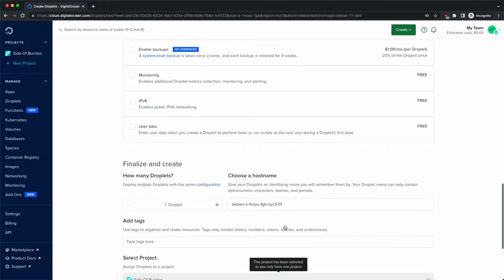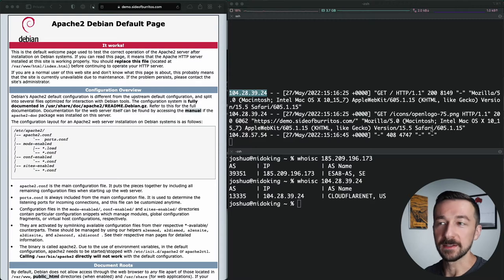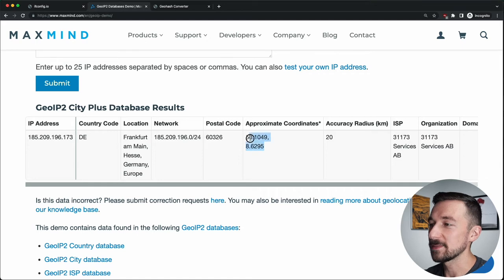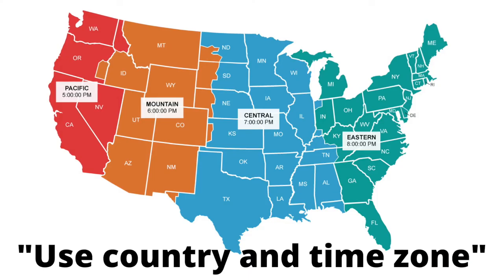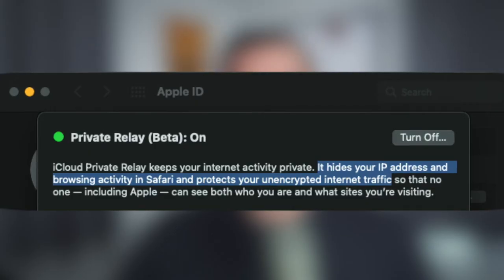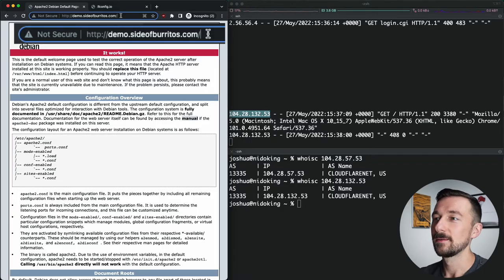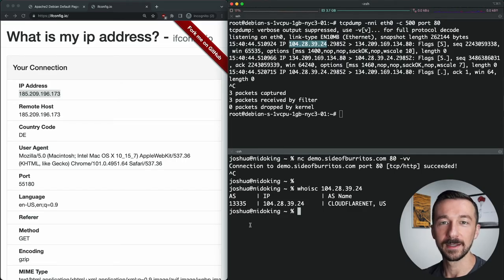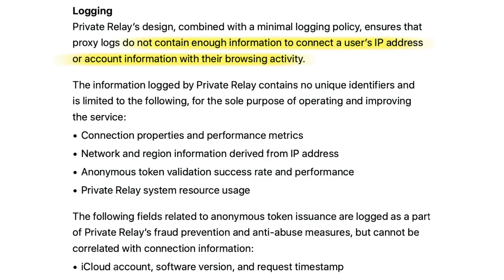iCloud Private Relay explained WITH live demo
Apple's new iCloud Private Relay service lets users having iOS 15, iPadOS 15, or macOS Monterey on their devices and an iCloud+ membership to connect to the internet and surf with Safari in a more secure and private manner.

When a user browses the web, network providers and the websites they visit may typically view basic information about their web activity, such as their IP address and DNS data. This data can be used to determine the user's identity and create a profile of their browsing history and location over time. A user's data can then be combined with other data and sold to other companies, or they might be targeted with unwanted adverts and marketing campaigns.

Private Relay protects users from unwanted surveillance by encrypting traffic leaving their devices and routing requests through two different internet relays, ensuring that no single entity can combine IP addresses, location, and browsing history into detailed profile information. It's embedded right into the networking frameworks of iOS, iPadOS, and macOS, and it safeguards the traffic that's most vulnerable to tracking: online browsing and unencrypted connections. As a result, Private Relay secures all Safari web browsing as well as unencrypted app activities, enhancing both privacy and security. Any iCloud+ subscription includes Private Relay. This provides Apple device customers with a simple approach to significantly increase their online privacy.

Private Relay is based on the idea that IP addresses used to identify users should be kept distinct from the names of the websites they visit. Apple devised an unusual dual-hop architecture to achieve this separation, in which customers' queries are routed through two separate internet relays run by different businesses. Users' privacy is protected by Private Relay's dual-hop design, which separates who can see their IP addresses from who can see the websites they visit.

When using Private Relay, the user's device establishes a connection to the first internet relay (sometimes referred to as the "ingress proxy"). Apple maintains the software for the first internet relay in several sites across the world. The user's initial IP address is accessible to the first internet relay and the network to which they are connected as they surf (e.g., their home ISP or cellular service). The user's requested website names, on the other hand, are encrypted and cannot be accessed by any side.

The second internet relay (also known as the "egress proxy") is responsible for assigning the session's Relay IP address, decrypting the user's website name, and finishing the connection. The second internet relay has no knowledge of the user's original IP address and only receives enough location data to assign them a Relay IP address that corresponds to the region from which they are connecting, in accordance with the IP Address Location preference they selected in Private Relay settings. Third-party partners, including some of the world's major content delivery networks (CDNs), run the second internet relay. While preserving the same creative dual-hop design, the system is designed to allow new partners to be onboarded in order to give greater diversity of providers, more global coverage, and superior routing.

//CHAPTERS:
Intro - 00:00
Web Server setup - 00:34
Basic Demo - 00:54
iCloud Private Relay Explained - 02:14
What is a Geohash? - 03:17
Private Relay IP Address Location - 04:21
Private Relay Difference - 06:25
Advanced Demo - 06:55
My thoughts on it - 09:58